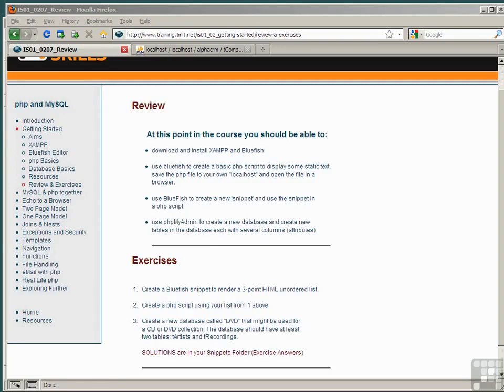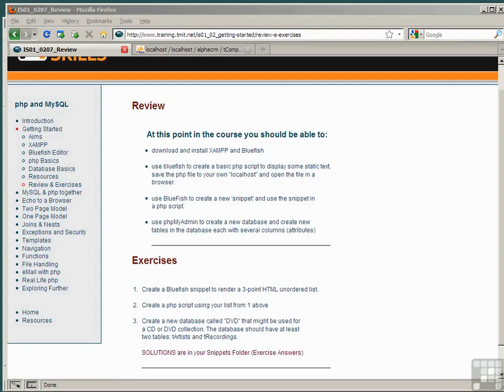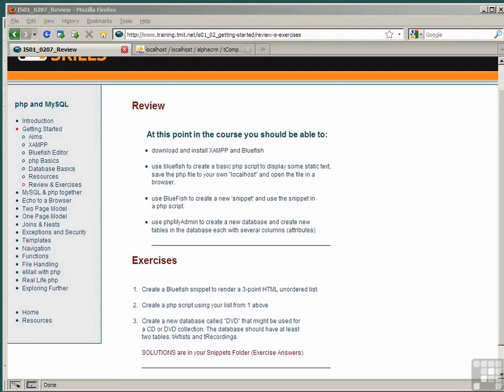PHP and MySQL Tutorial For Beginners - Exercises - LEC #18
[{(Owner information)}]

From: Lahore.